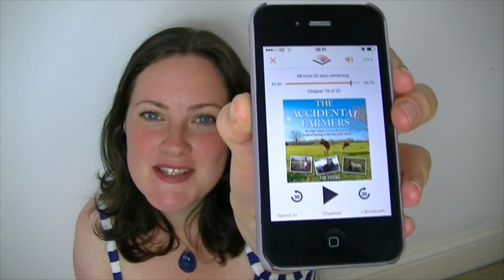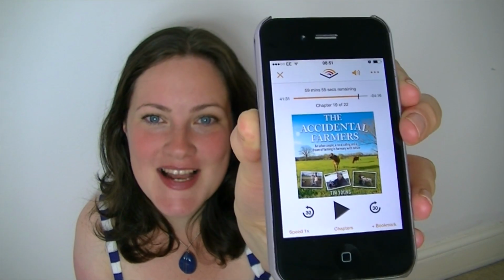The Dirty Life & Accidental Farmers I Foodie Book Club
Our first foodie book club, this month I'm discussing The Dirty Life by Kristin Kimball and Accidental Farmers by Tim Young. Both books are personal accounts of leaving the rat race to set up an organic farm. I've also been trialling Audible the audio book app from Amazon this month.

Join me next month in reading †The Good Life by Helen & Scott Nearing

I read:
†The Dirty Life by Kristin Kimball
†Accidental Farmers by Tim Young